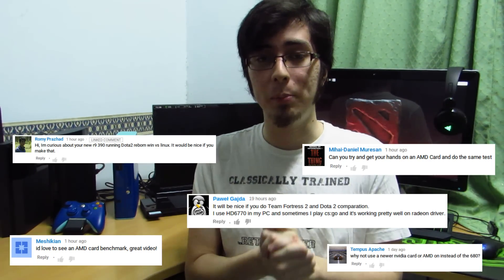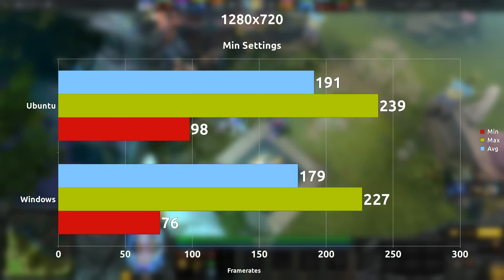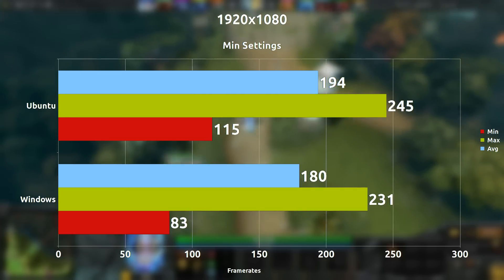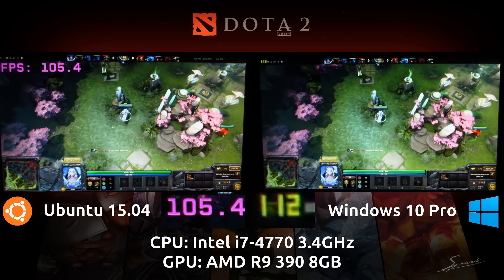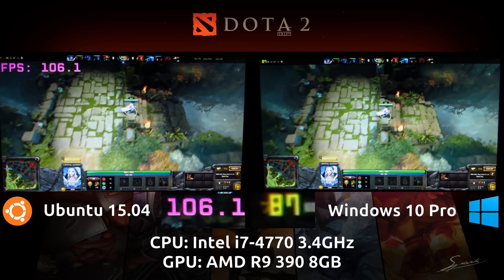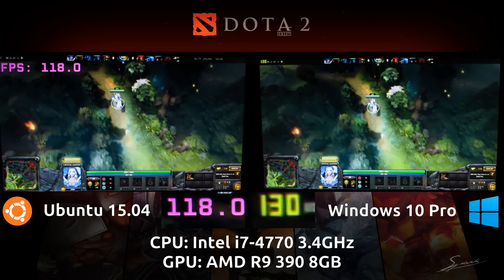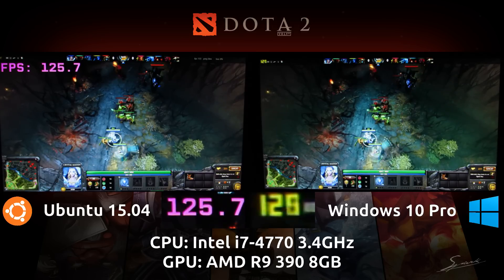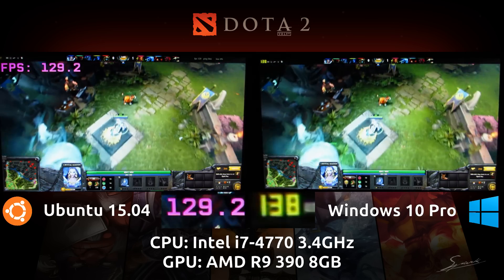Ubuntu 15.04 VS Windows 10 Pro : Dota 2 Reborn Benchmark with an AMD R9 390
This video's focus for the benchmark and review are solely on the performance of AMD's driver with the native versions of Dota 2 Reborn on Ubuntu and Windows.

fps_max was set to 1000 and V-Sync disabled so that no artificial limit was put on the frames that could be achieved per second.

Timeline:
1. Intro  0:00
2. Benchmark Results 0:33
3. Side-by-side comparison (Max settings) 1:25
3. Summary 3:52

The following AMD drivers were used:
Windows 10 Pro with Catalyst 15.7
Ubuntu 15.04 with Mesa 11.1 RadeonSI

The graphical settings options are identical on the Windows version and the Linux version, so each test was reproducible on each system exactly.

GLXOSD and FRAPS were used solely as OSDs (frame counters). I recorded my screen using my Canon SX50HS Powershot camera, so that performance would not be affected.

On both systems, I am running Dota 2 Reborn in it's 64bit version. OpenGL is being utilized on both systems, at the request of Windows users not wanting an API difference despite DX11 support existing.

All hardware on this computer is the same. The game is being run from a 1TB Western Digital Green Caviar HDD on both systems, so no hardware discrepancy should exist.

On Ubuntu, the CPU governor is set to Performance. For Windows, Power Settings is set to High Performance.

Minimum settings here means everything that can be turned OFF or set to LOW was set to OFF or LOW.

Maximum settings means cranking everything ON and to the Highest setting possible, with the exception of V-Sync which was kept off.

My verdict: The results here really did surprise me. My past benchmarks with the r600g drivers have always showcased AMD's Linux support being far behind their Window's support. This is a first in my book, and to be truthful I'm excited. Whether this scenario will hold true with any other game though, only time and testing will tell.

My main computer rig specs:
GPU - AMD R9 390 8GB

Video recorded using:
SimpleScreenRecorder 0.3.3
Audacity 2.0.6

Video edited using the following software:
KDENLIVE 0.9.10
GIMP 2.8.14
LibreOffice Calc

myromance123

About me:
I'm just a Malaysian, who is currently a game developer. Love Ubuntu and Linux, and more so gaming!